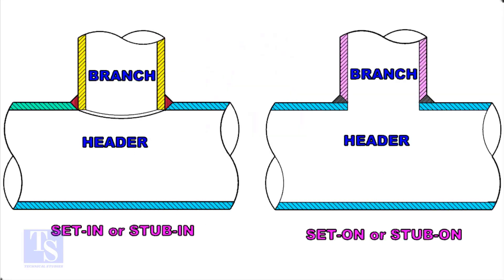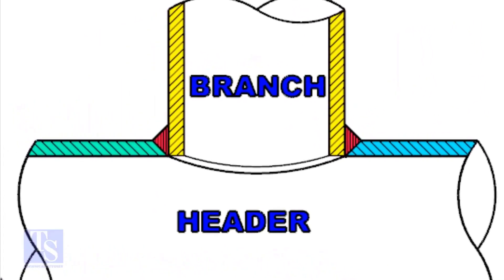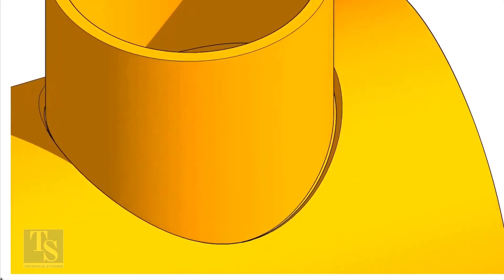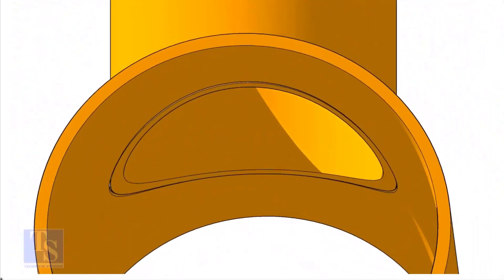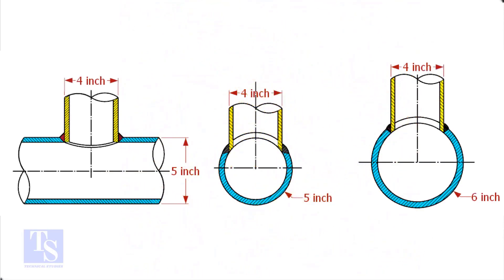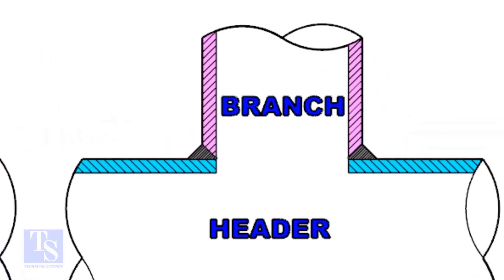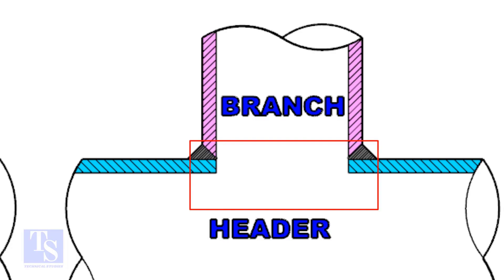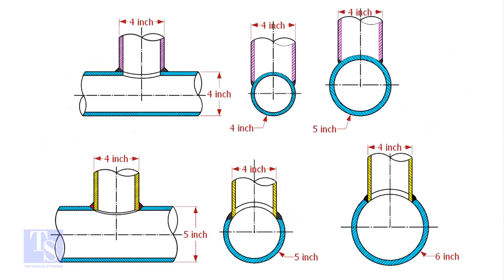What is the difference between Stub-in and Stub-on.